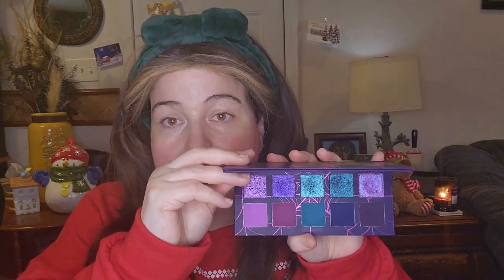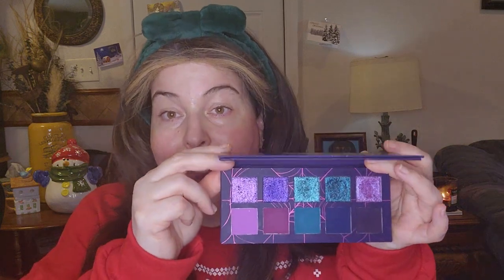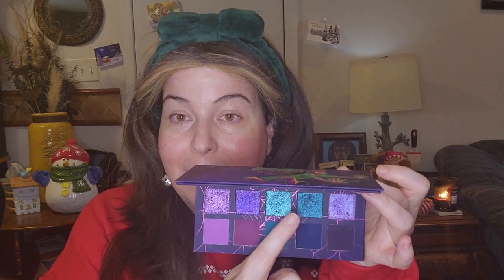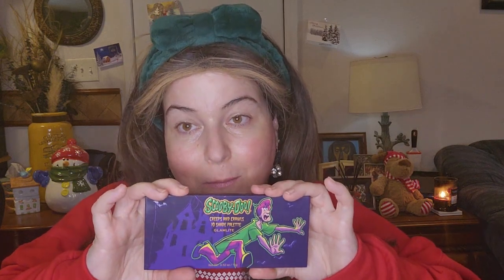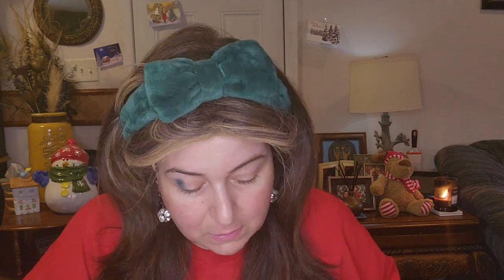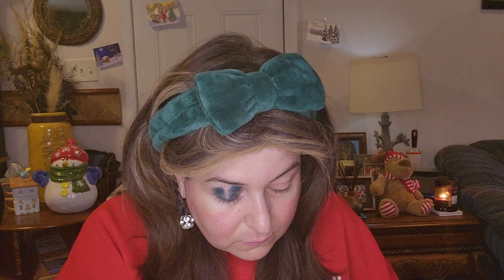Collab with Andi Does Stuff - Scooby-Doo Creeps And Crawls Eyeshadow Palette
Andi's Video

Do you have this palette? If so, what do you think of it? I like the way my look came together in the end. It is a nice party look, I think. If you haven't already, go see Andi's video and see what look she did with the Ruh Roh Raggy Palette!

It only takes a second and it really helps my channel by helping the algorithm get my video out there for it to be seen by new viewers!

We promise to get more videos out soon!